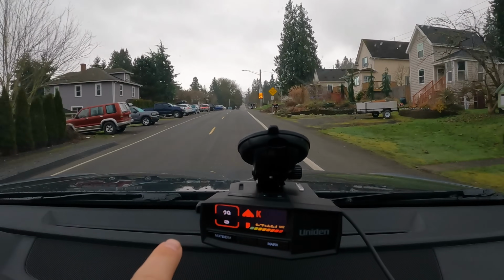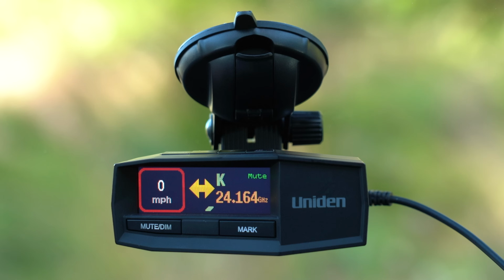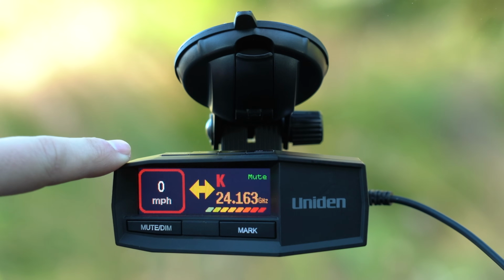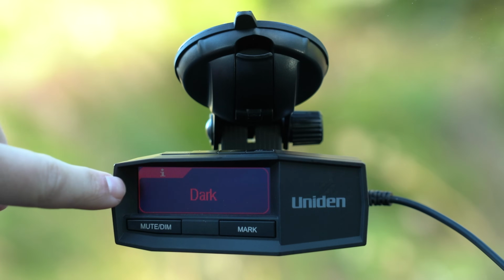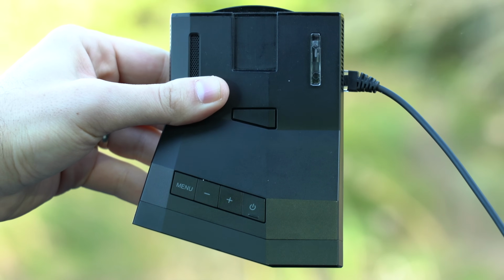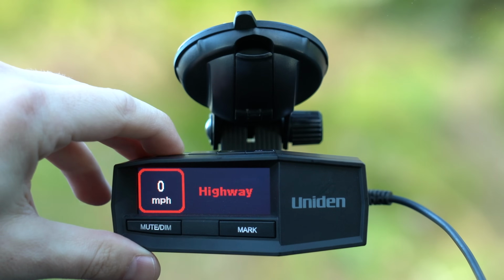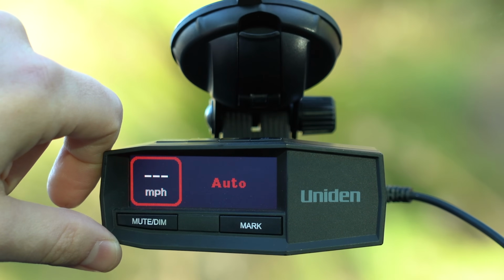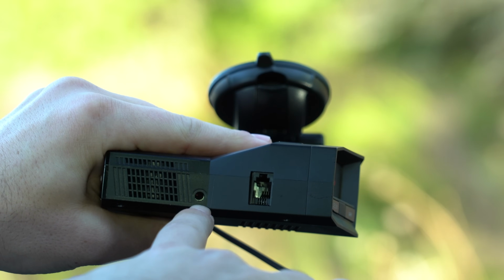How to Use Your Uniden R8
Learn how to use your Uniden R8 while driving.

0:00 Intro
0:43 Display
1:26 Muting & Lockouts
2:58 Display Brightness
4:29 User Marks
5:00 Menu Navigation
5:44 Sensitivity Modes
7:04 Power
7:40 Parts of the R8
8:35 Ending

Equipment I run:
Radar Detector
Dashcam battery pack